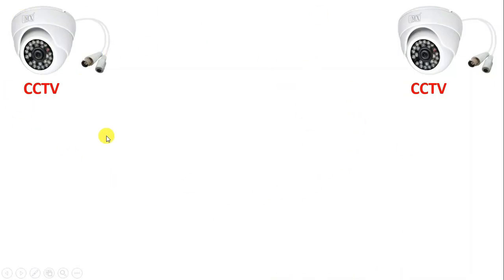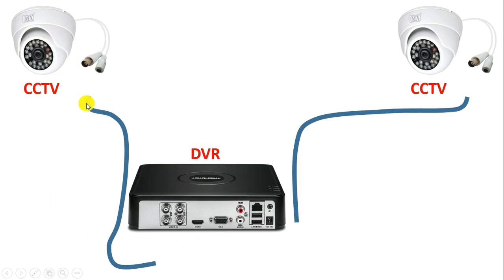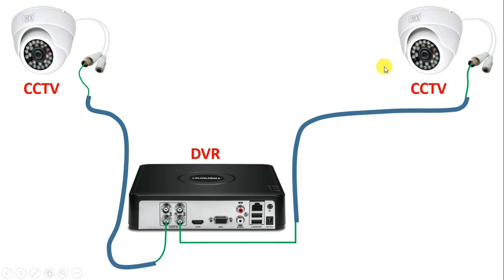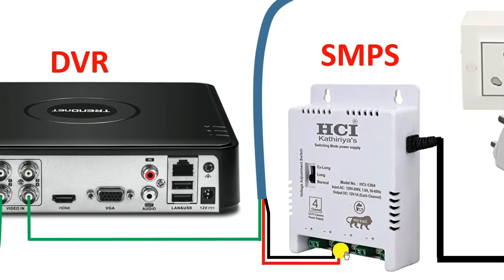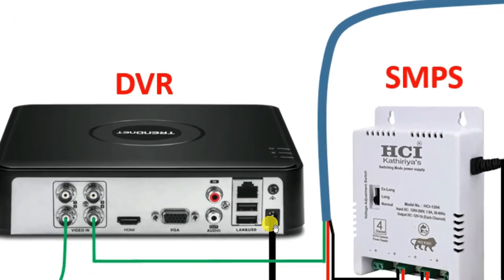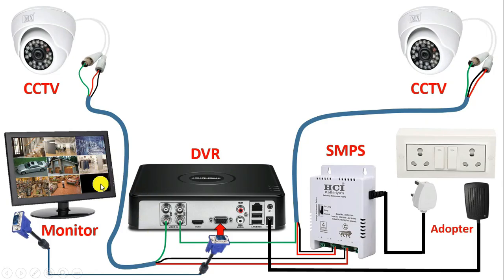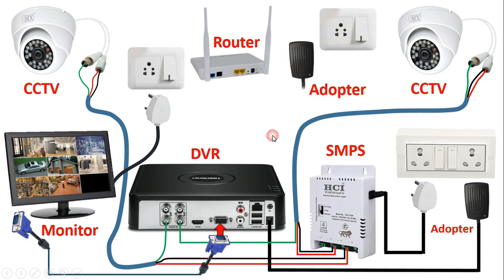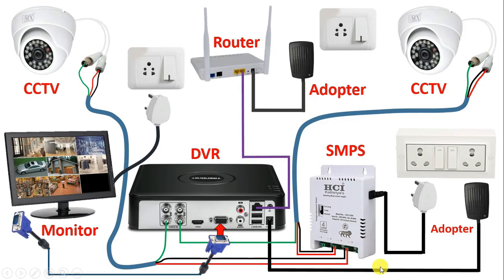CCTV Camera Complete Installation with DVR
How to do CCTV Camera Connection

in This video, You will Learn How to do a CCTV camera Connection with DVR

🔎 Related Search Term For this Video 📺

cctv camera installation
how to install cctv camera
how to install cctv
cctv installation tutorial
cctv camera video
cctv camera mobile connect
camera cctv
cctv camera without wifi connection
ip camera installation
ip camera
ip camera setup
ip camera installation
cc camera setup bangla
how to install cctv camera at home
cctv installation training
cctv
cctv installation
how to install cctv camera step by step
cctv camera
cctv camera installation